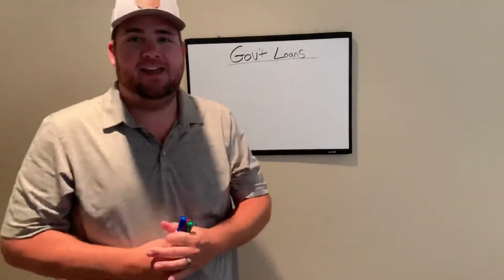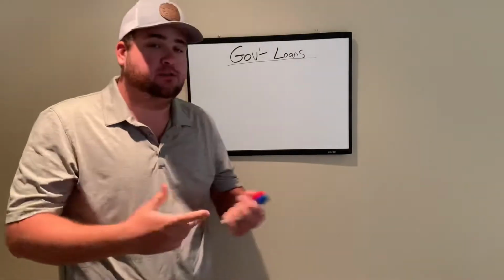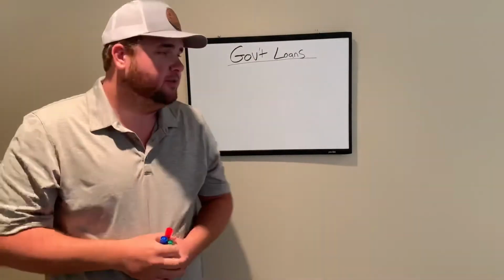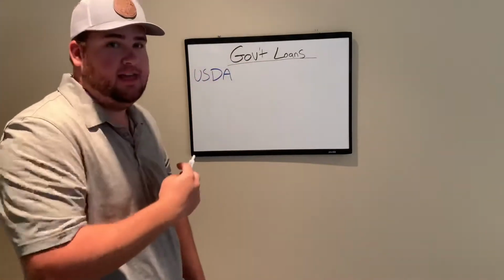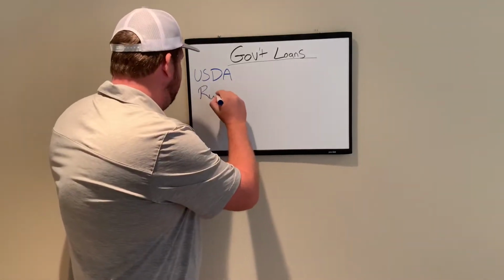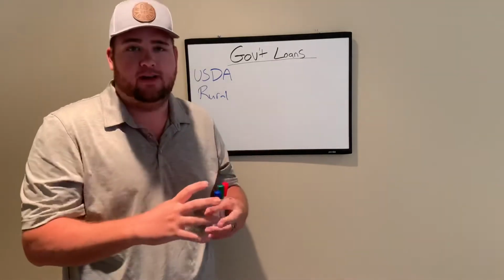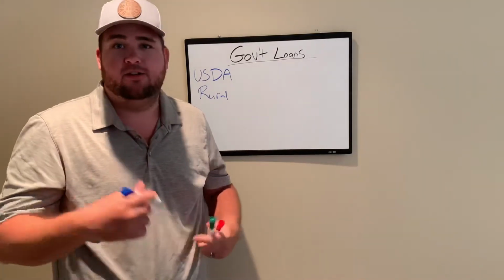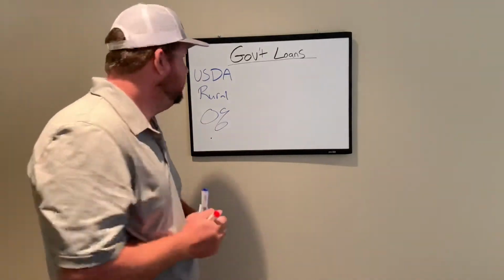White Board Wednesday- Government Loans!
Did you know you have options when it comes to down payments and what types of loans you can get and qualify for to buy a house?